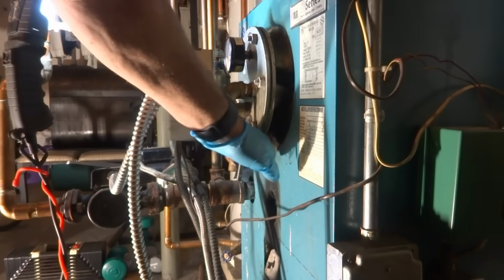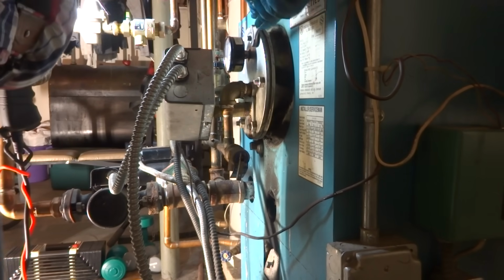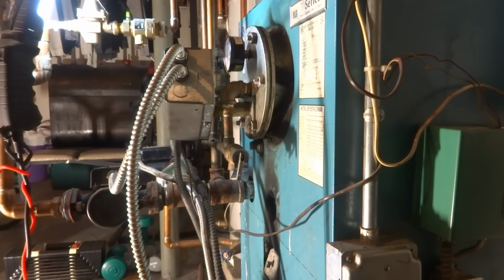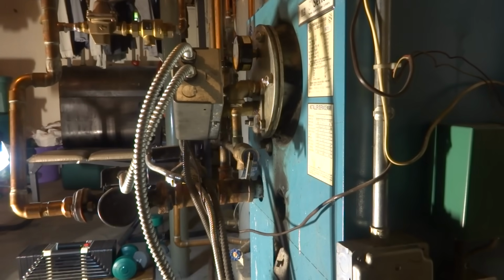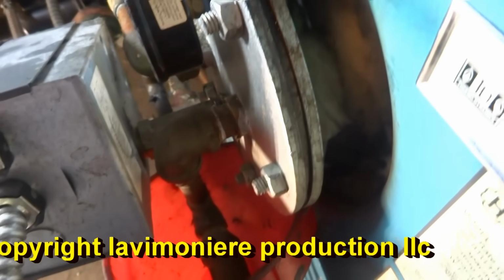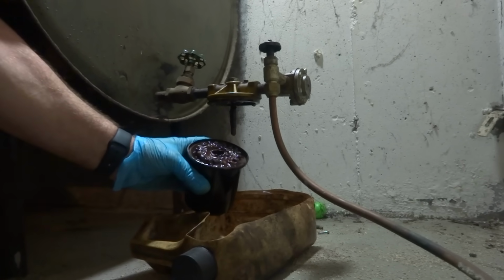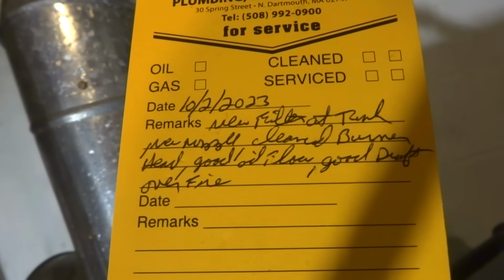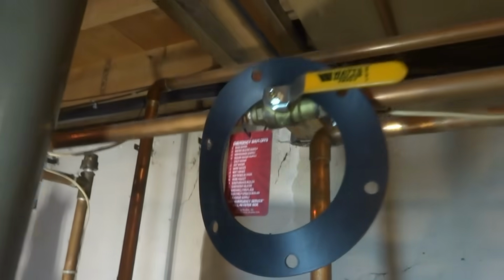LEAKING BOILER REPAIRS ITSELF